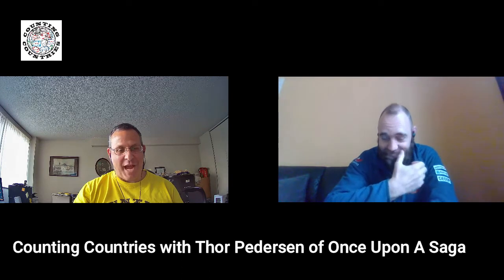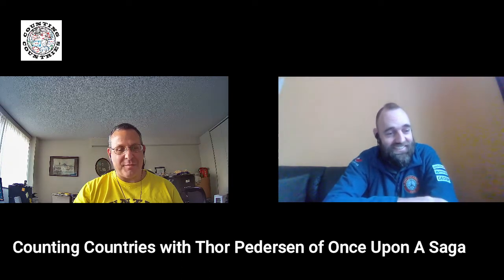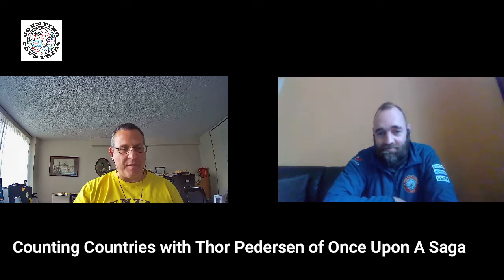Thor Chronicles V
Hey now ...

I have interviewed Thor Pedersen of Once Upon A Saga 7 times for my podcast Counting Countries.

Thor is traveling to every country in the world in an unbroken journey, where he spends 24 hrs in each country, and has not taken one single flight.

Two of these interviews were for my traditional long format interviews.
or wherever you listen to podcasts.

The other 5 (and counting) is a project I have been working on, to document Thor as he travels to his remaining countries.  I interview him every 6 months to track his progress.

This interview is 90 minutes, so this is a preview of the full podcast.

To listen to all of these interviews you need to be a patron of Counting Countries to hear this and other content.